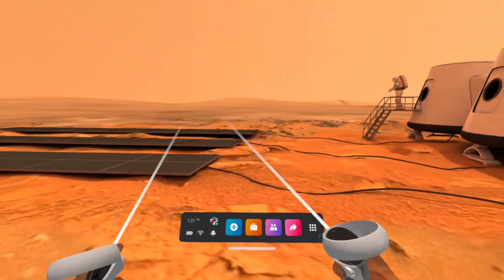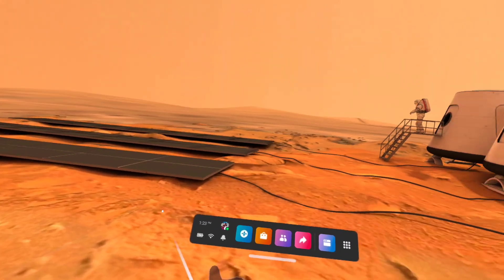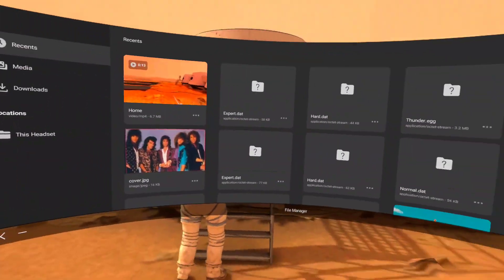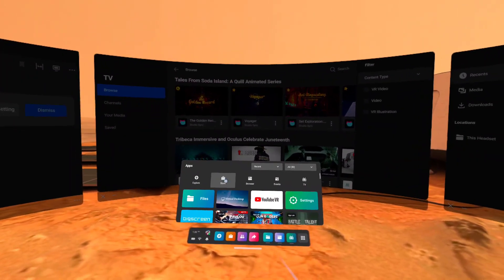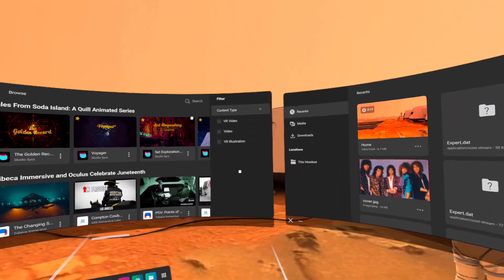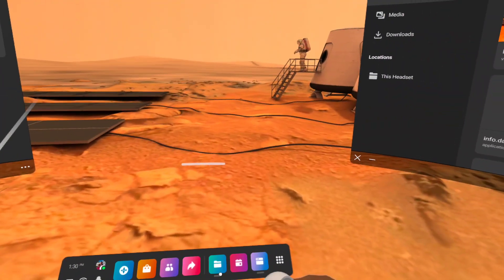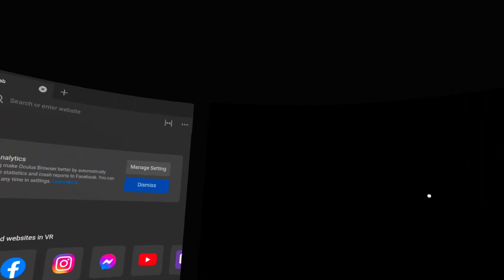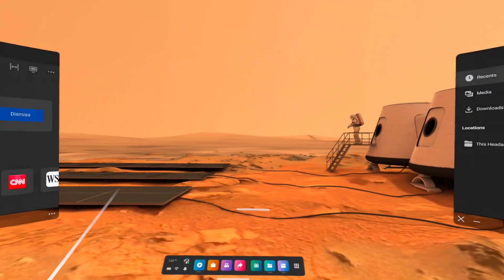Quest 2 - V30 - Multitasking - The Good, Bad, and the Ugly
Today I side loaded the new Oculus Quest V30 update.  This update brings new features but the one I was interested in was Multitasking.  Alas after playing with it, it's not all that "yet". Here I show you how it works and it limitations.  Yes I know it's an experimental feature so I am not beating up Oculus over this and hopefully they will make it better over time. However with that said, in order for APPs to work in multitasking mode, they must be modified to allow it and run in the background and very few do today!